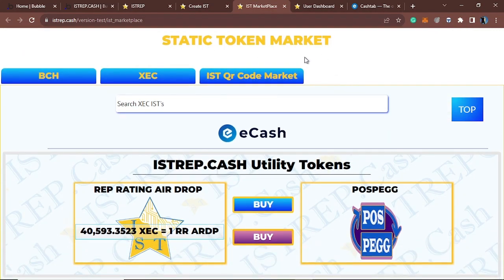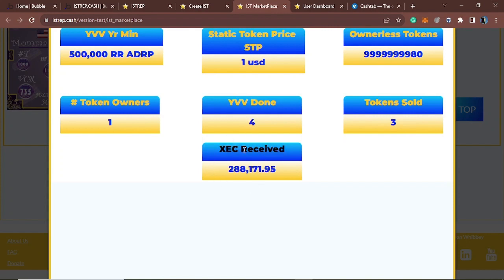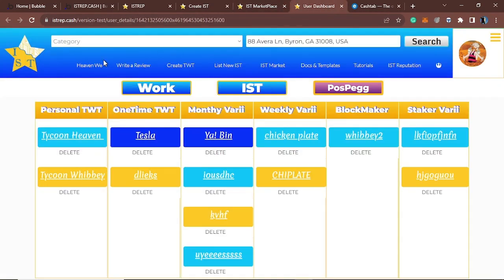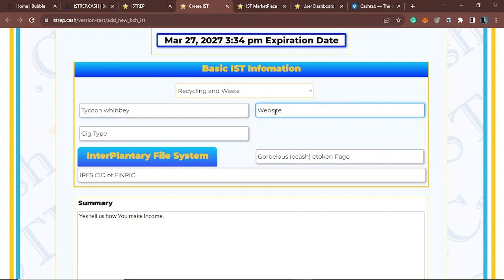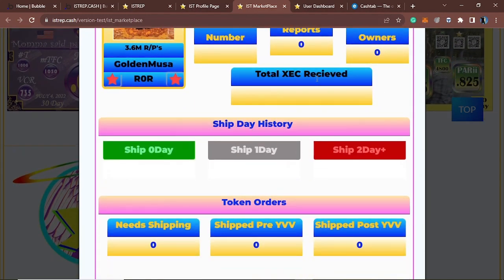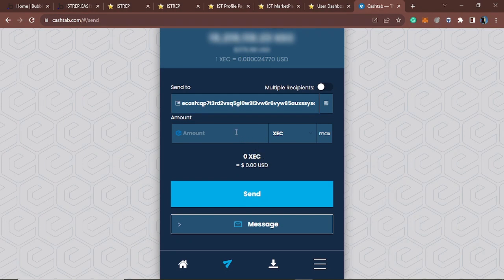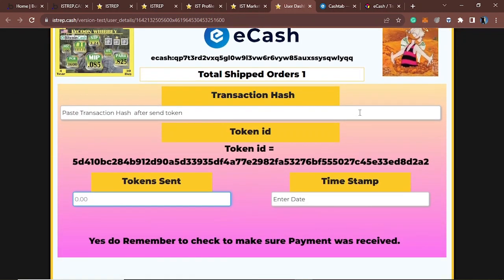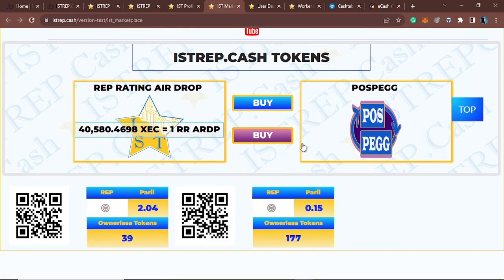Static Token Market Tutorial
Yes this video walks you thru the creation of IST and market placement.